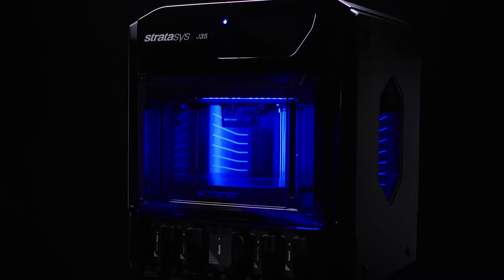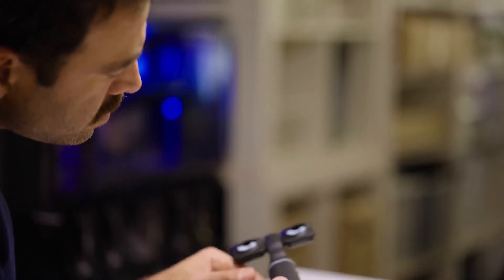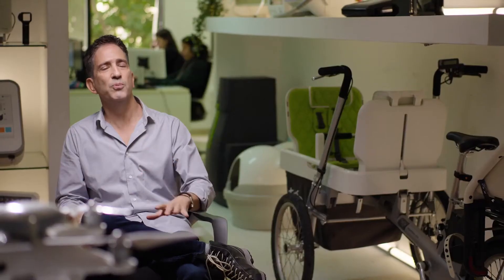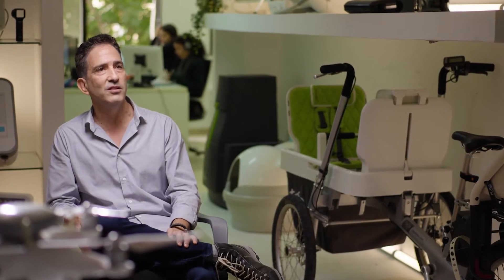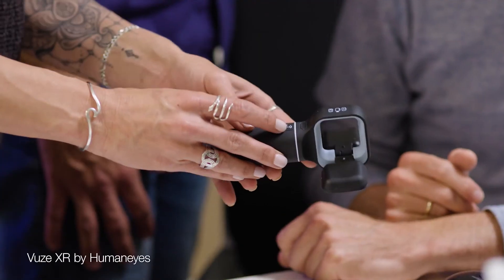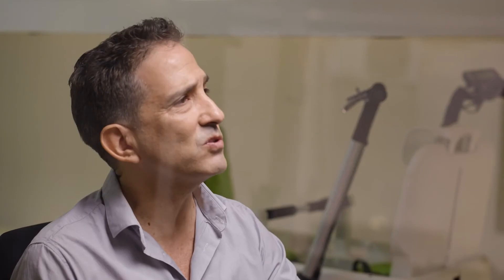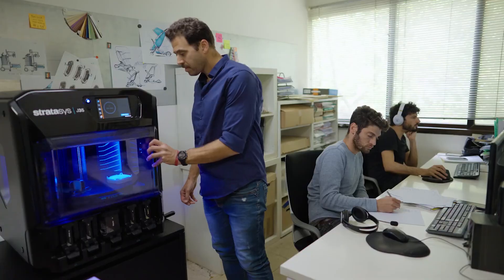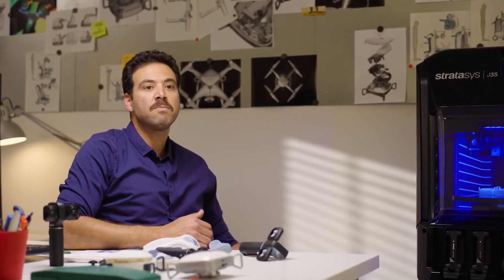Stratasys J35 Pro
Introducing the J35 Pro the versatile multimaterial office printer 1080p